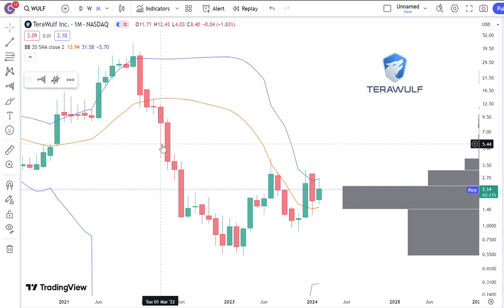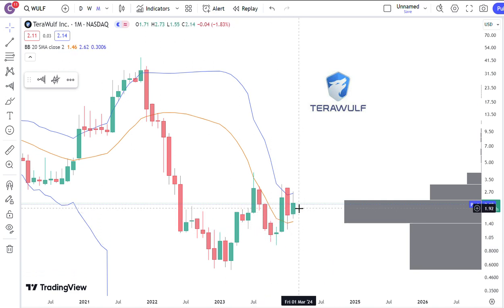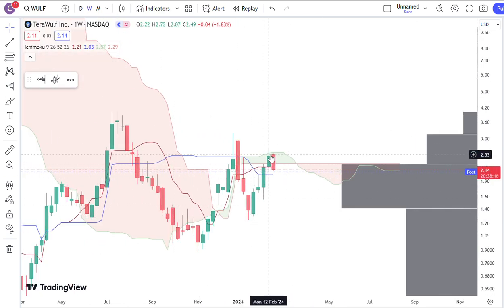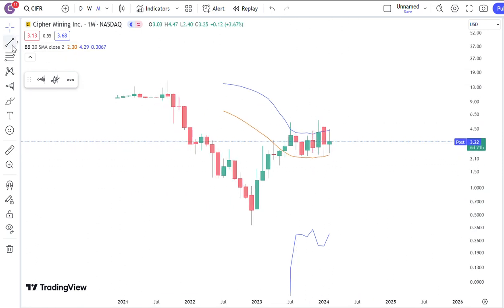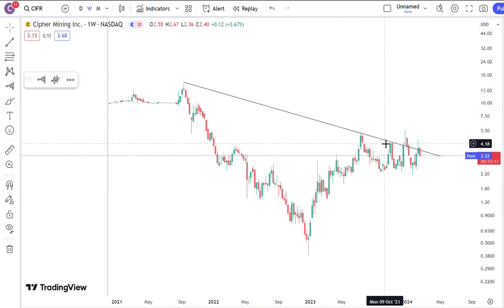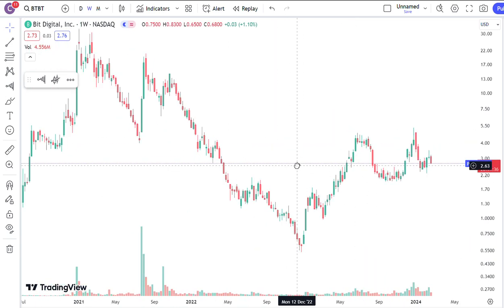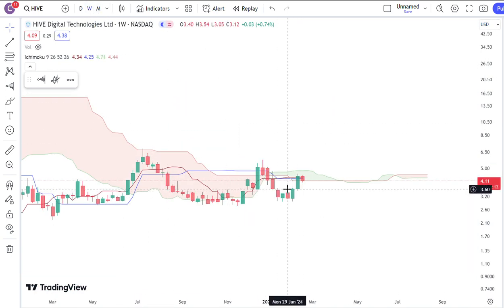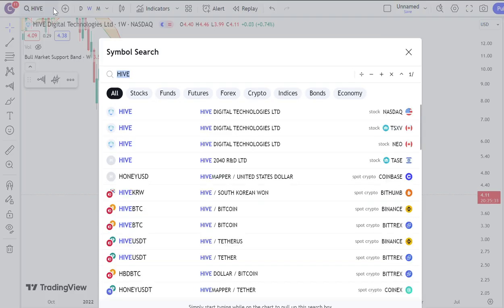Meow does TA on smaller cap Bitcoin miners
Meow talks technical analysis on smaller cap Bitcoin miners
$WULF $IREN $CIFR $BTBT $HIVE $DGHI